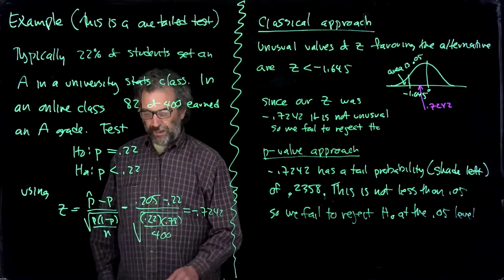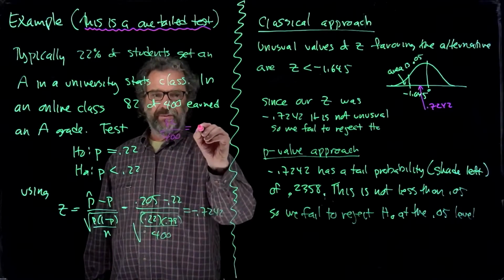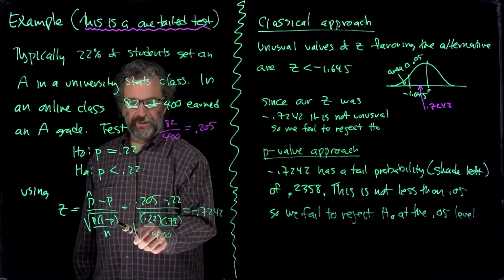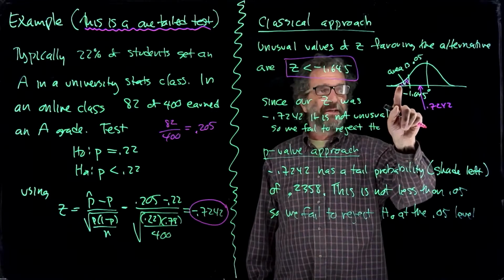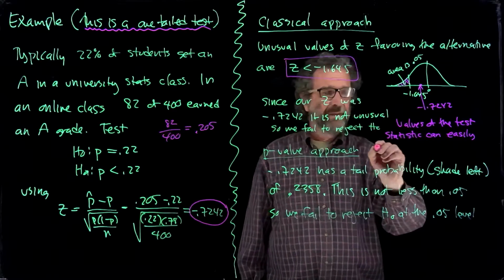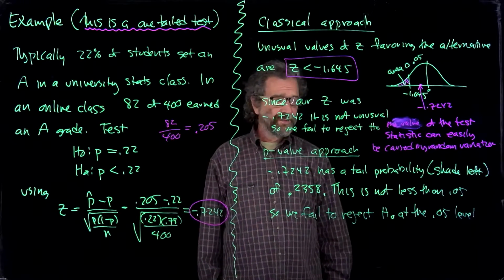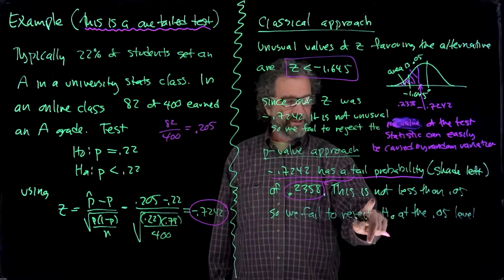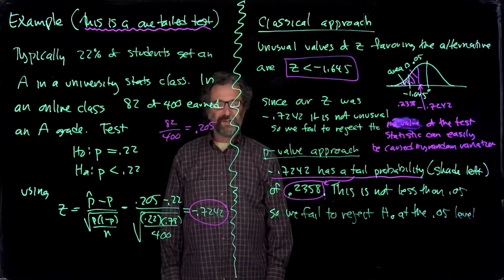156online 10 2c